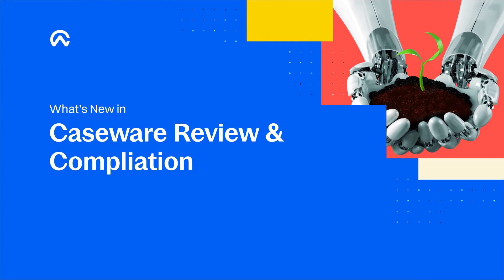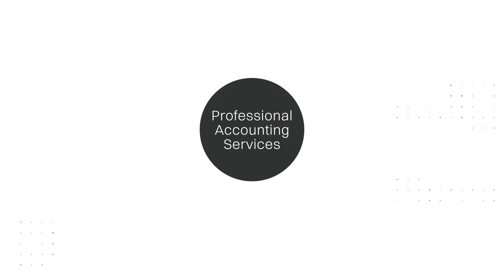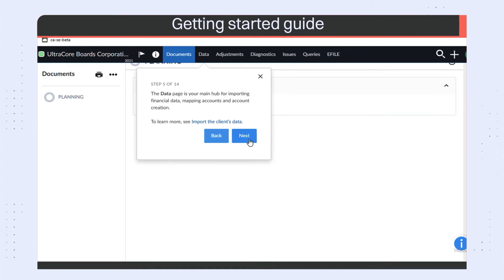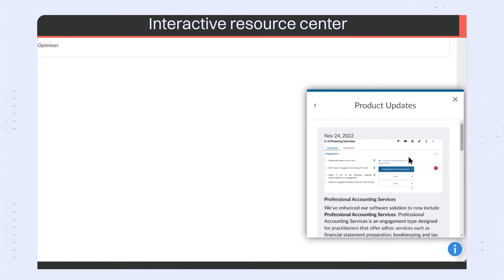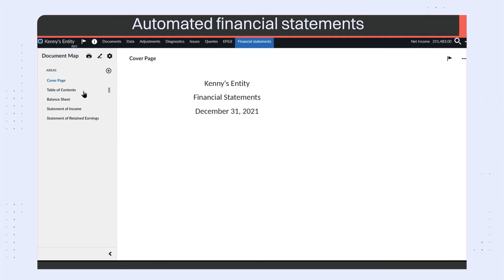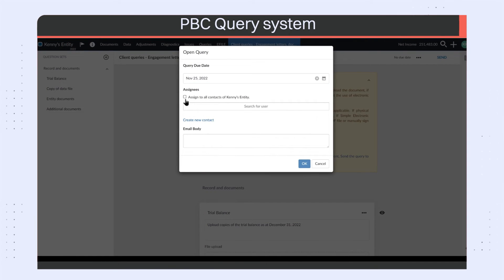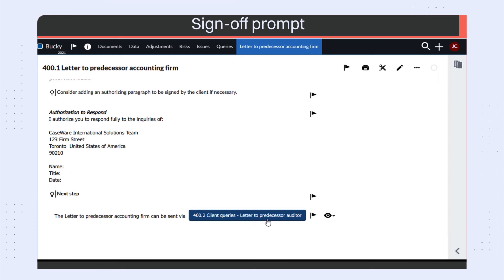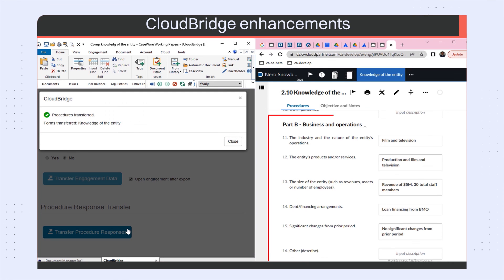Caseware ReviewComp - What's New (Professional Services)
Caseware ReviewComp enhances your user experience with various new and enhanced functionalities.